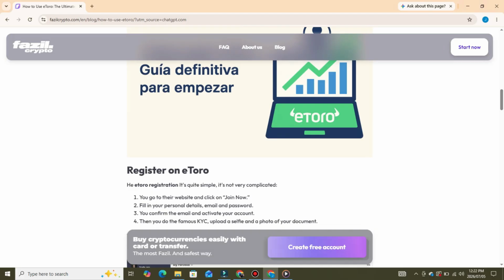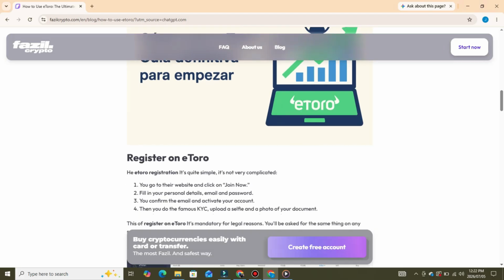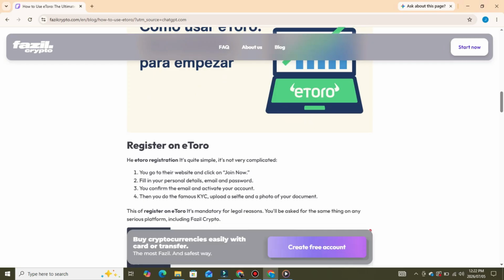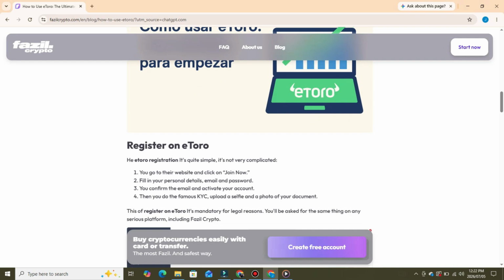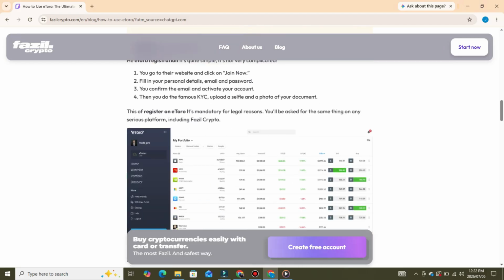How to Create an eToro Account | Step-by-Step Guide for Beginners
Want to start investing and trading on eToro? In this video, you'll learn how to register on eToro step by step. Whether you're completely new to online investing or creating your first trading account, this beginner-friendly tutorial will walk you through the entire eToro registration process.

You'll learn how to sign up for an eToro account using your email or Google account, verify your email address, complete your personal profile, pass the identity verification (KYC) process, upload the required documents, and access your eToro dashboard. We'll also explain how to secure your account with two-factor authentication, explore the demo account, and prepare your account for your first deposit. eToro requires identity verification and a short questionnaire before you can use all account features.

This tutorial is perfect for anyone searching for how to register on eToro, how to create an eToro account, eToro sign up tutorial, open an eToro account, eToro account verification, or eToro for beginners. Whether you want to trade stocks, ETFs, cryptocurrencies, or other supported assets, this guide will help you get started quickly and confidently.

Watch until the end for useful account setup tips, common registration mistakes to avoid, and best practices for keeping your eToro account secure.